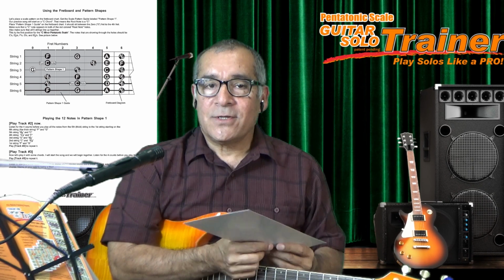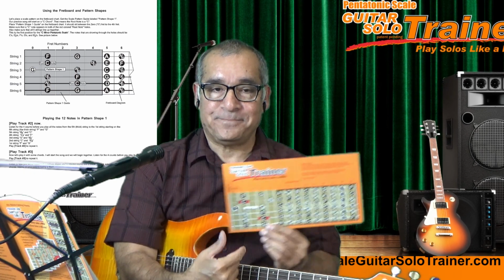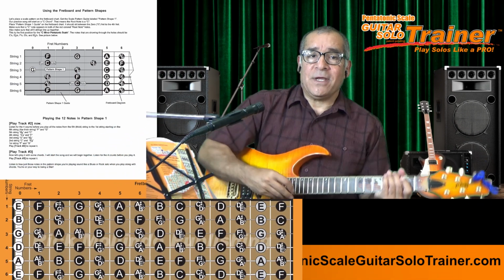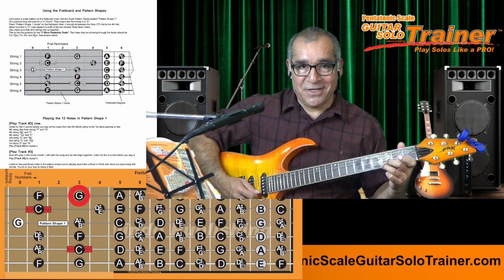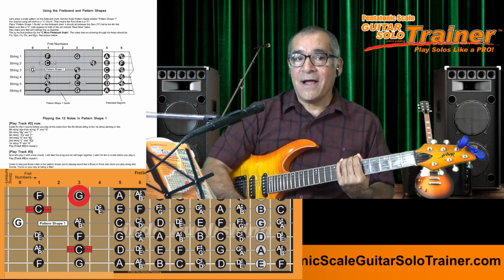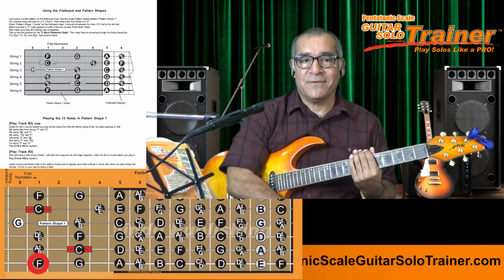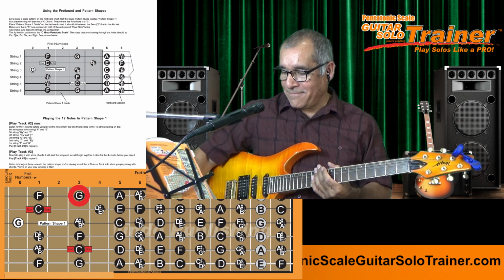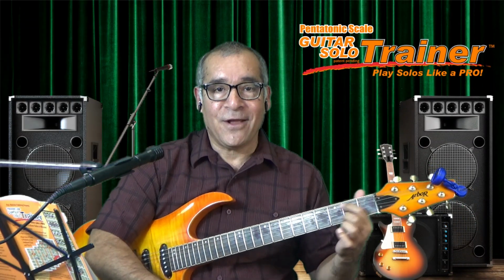Practice Placing a Pentatonic Pattern on the Fret Board Chart and Play All 12 Notes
Learn how to place a Box Pattern Guide on the Fret Board Chart according to a Root Note from a Key. Then play all 12 notes from that Pattern with a backing track. Follow along with page 6 from the Pentatonic Scale Guitar Solo Trainer book and Kit. Click here to purchase book and pattern kit!